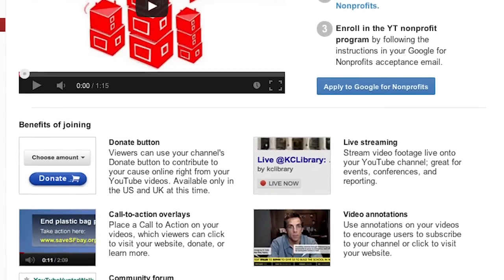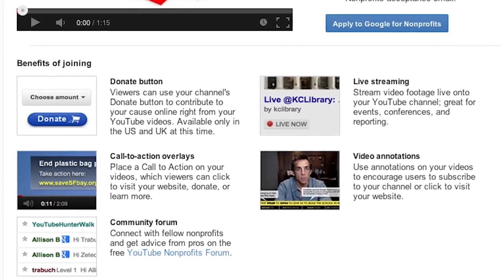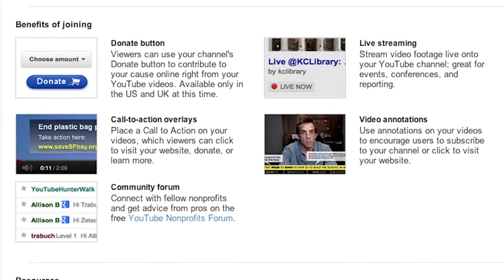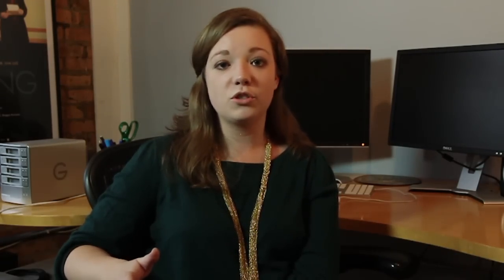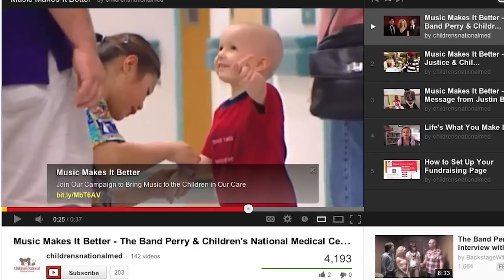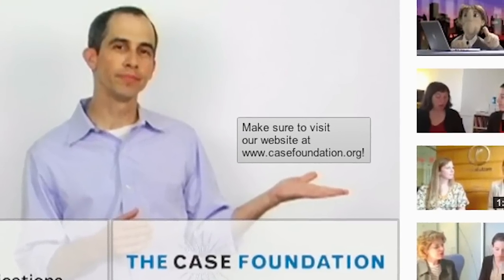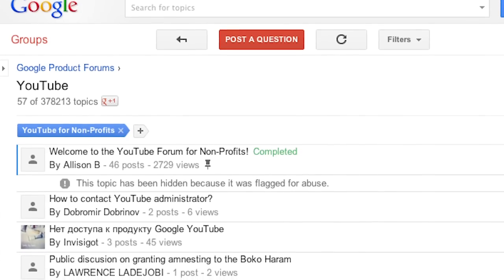What is the YouTube Nonprofit Program?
Are you using video to promote your cause and attract donors? If you answered 'Yes' to both of these questions, then the YouTube Nonprofit Program was created especially for you. Watch this short video to learn more about the program, why you should sign up (spoiler alert: cool free stuff), and how to get started.